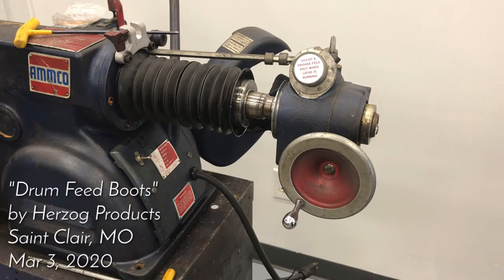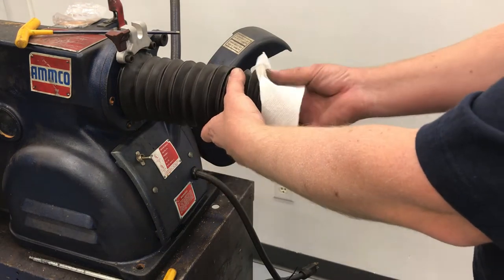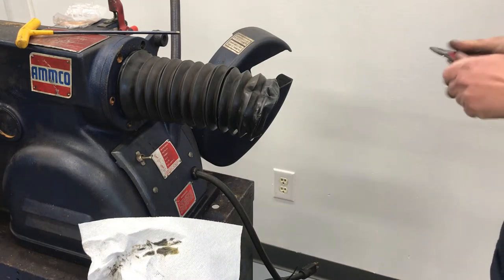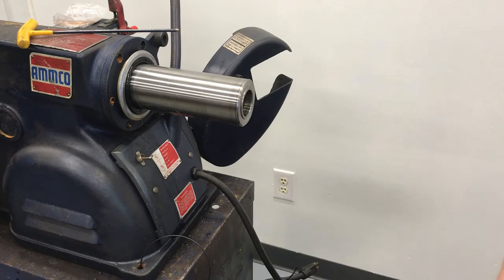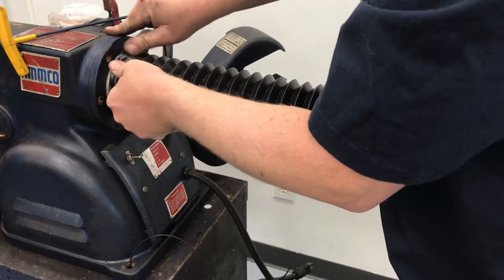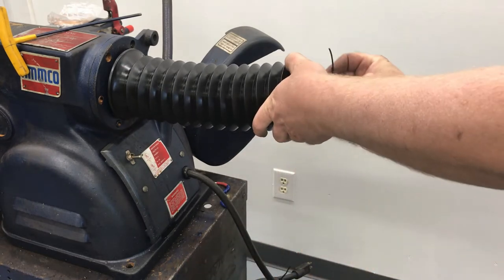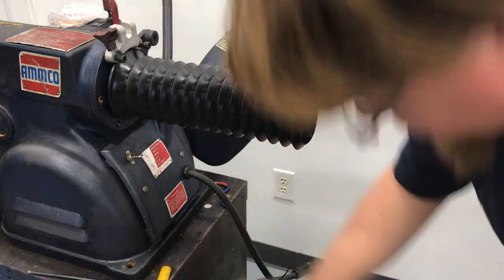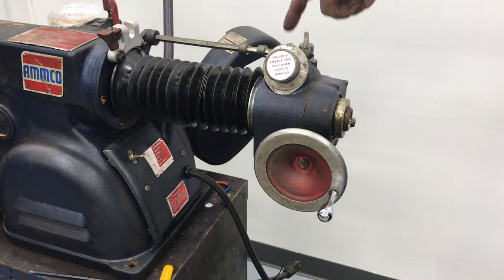Ammco 4000 Series Drum Feed / Spindle Boot Replacement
How to video on replacing the drum feed and right spindle boots on Ammco 4000 / 4100 series brake lathes.

Find our whole selection of lathes, parts, and accessories on eBay at the following links.

Brake Lathe Specialist - Repair Parts

Herzog Products - Heerboth on eBay - Lathes and Tools